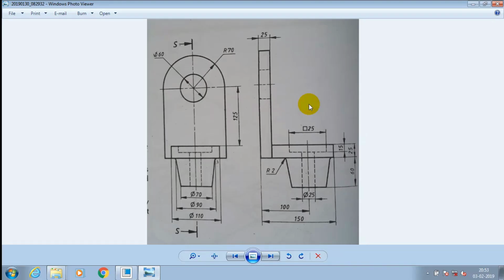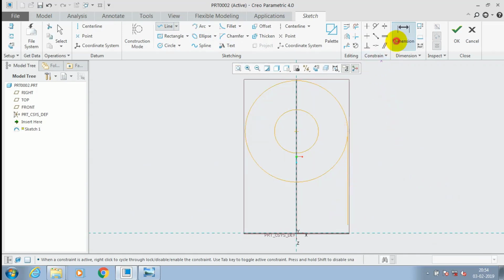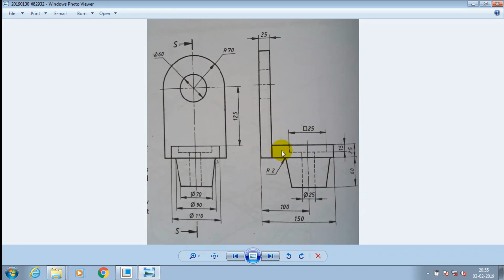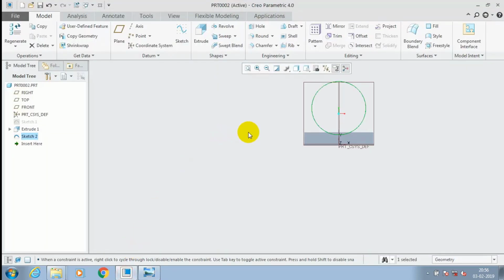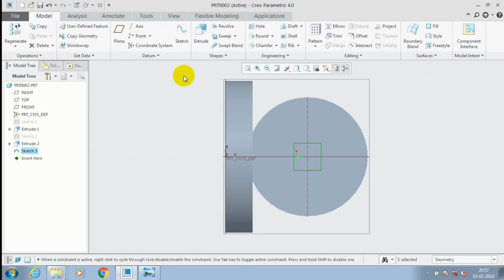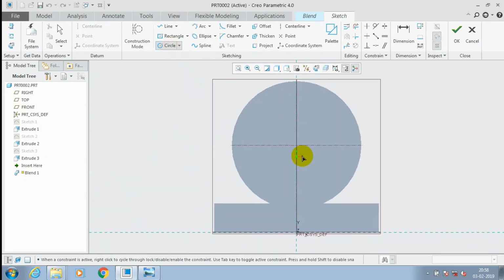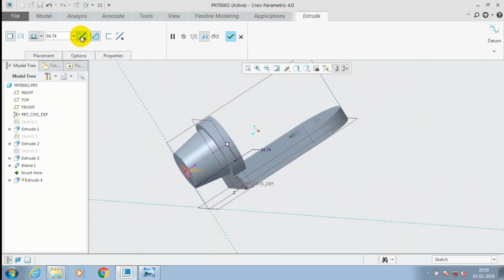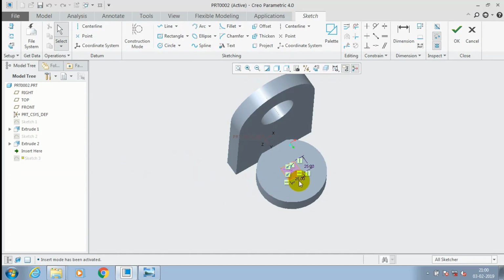Session 32 3D Modelling Exercises | CREO